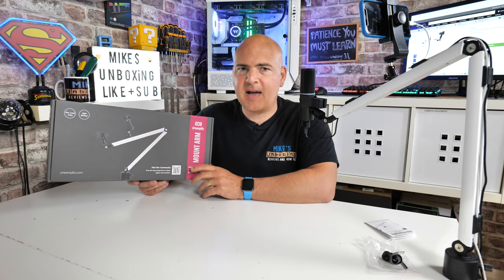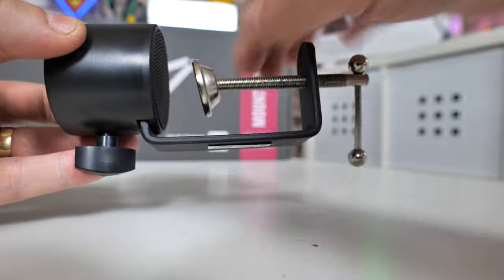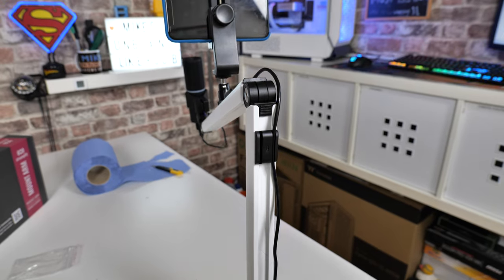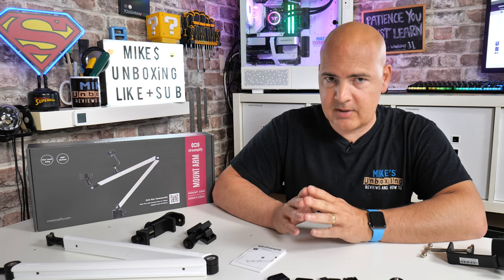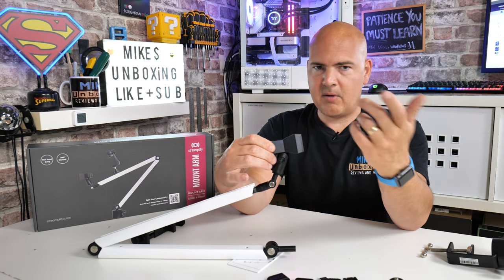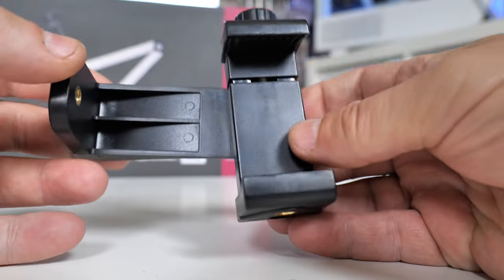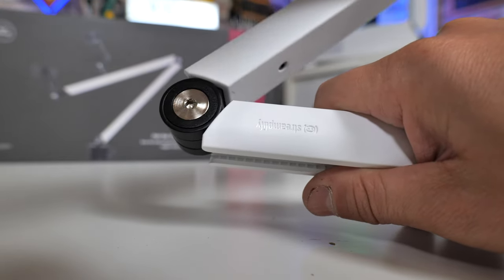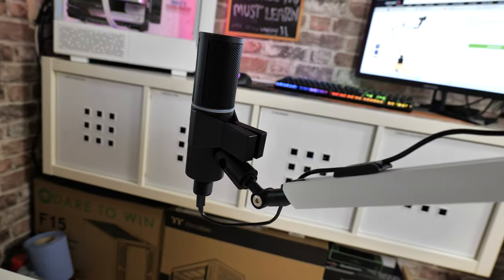BEST Equipment For Streaming Streamplify Mount Arm Multi Purpose Boom Kit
Amazon Local:  (Not yet available)
Ebay UK
Ebay US
Ebay CA
Ebay AUS

Streamplify MOUNT ARM Cold Shoe Mount Rail for Mics, Lights and Cameras. Heavy duty lightweight pricing!

Cold shoe mount rail, 360-degree rotating swivel, 210-degree adjustment range, 75cm extension, Univeral compatibility, Supports up to 2.5kg

Up your production values with the Streamplify MOUNT ARM, an advanced cold shoe mount rail for cameras, lights, microphones, and more. Manufactured from durable steel, this mount arm is highly versatile with extensive adjustability. Plus, with the included adapters, it is universally compatible with Streamplify and third-party devices, up to 2.5kg in weight.

STREAMPLIFY MOUNT ARM AT A GLANCE:
Cold shoe mount rail for lights, microphones, cameras, and other accessories
Highly versatile with universal compatibility for devices
Extensive adjustability: 360° swivel, 210° angle adjustments, 75cm extension
Manufactured from durable steel and ABS plastic
Supports devices up to 2.5kg in weight
Includes cable management clips and desk mount